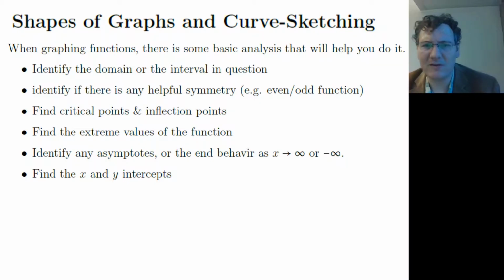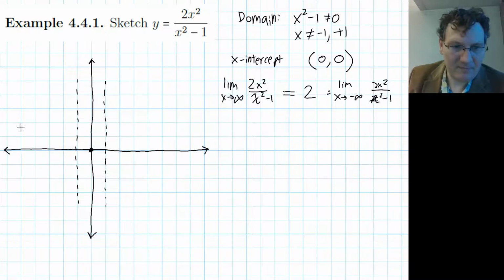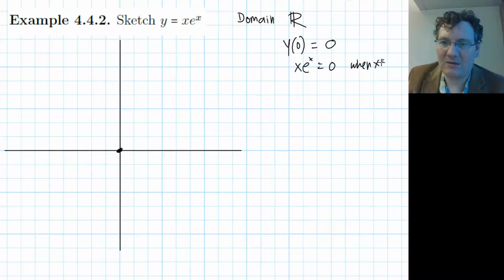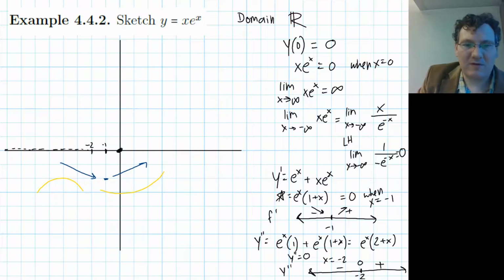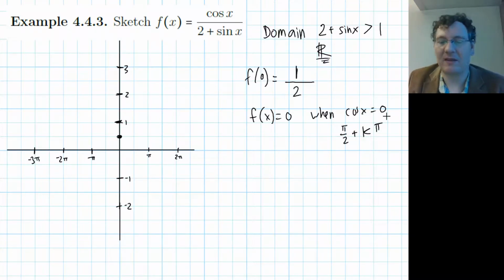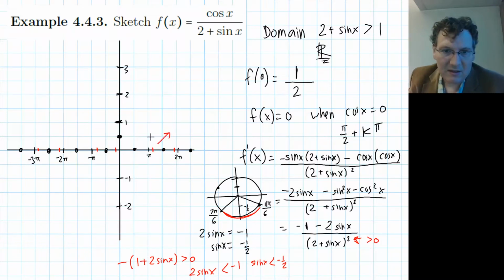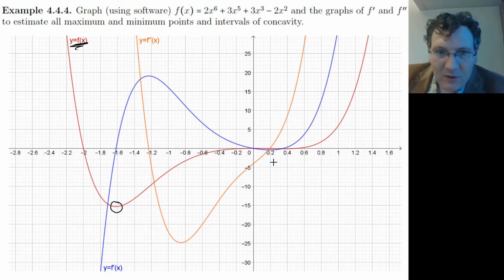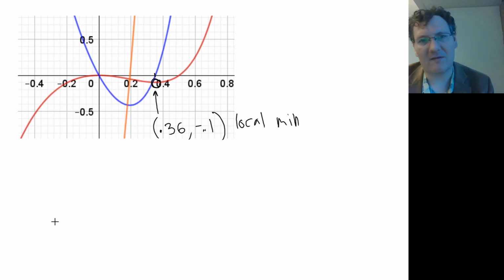MAT265 Curve Sketching